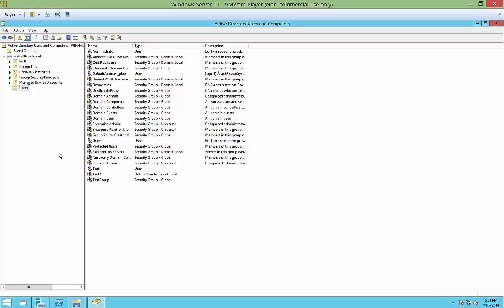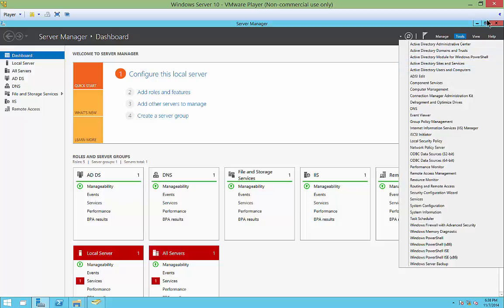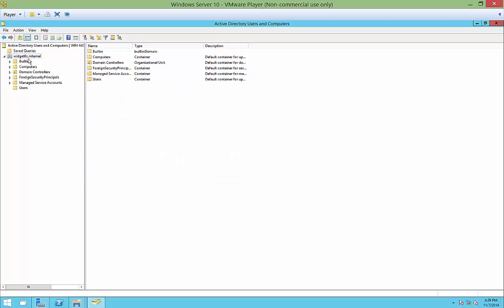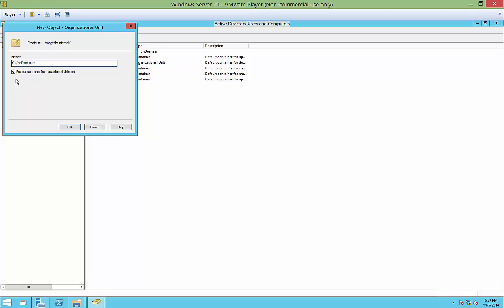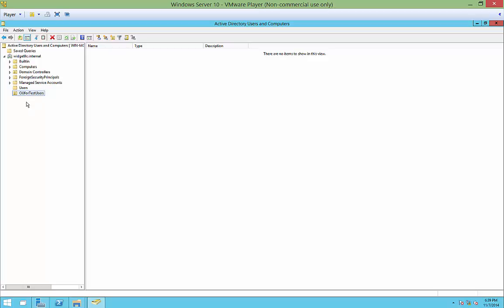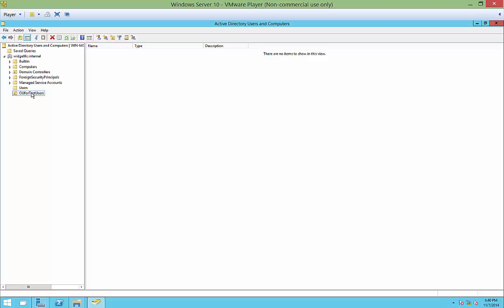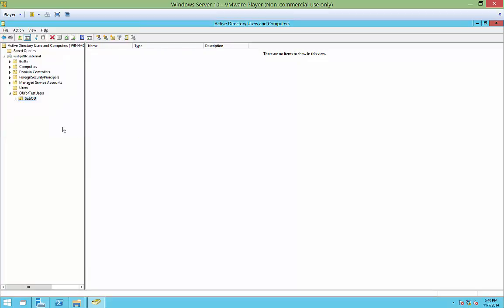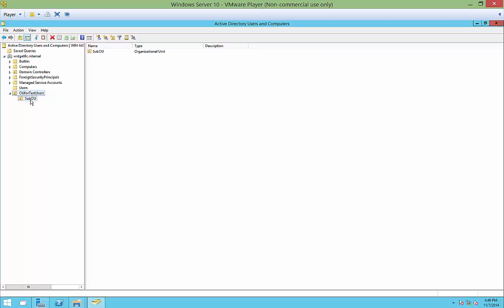Windows Server 2016 How to create an Organizational Unit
Author, teacher, and talk show host Robert McMillen shows you how to to create an Organizational Unit in Windows Server 2016.